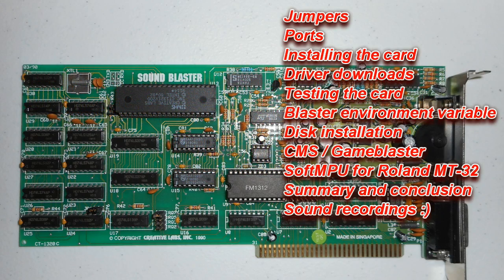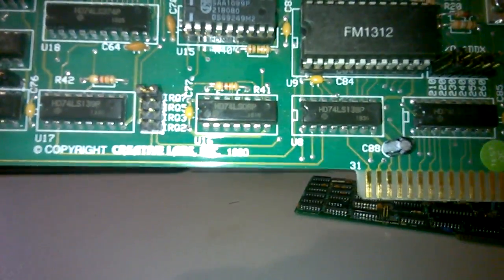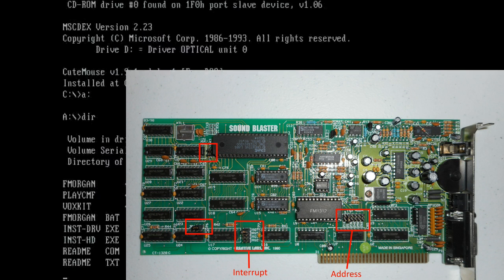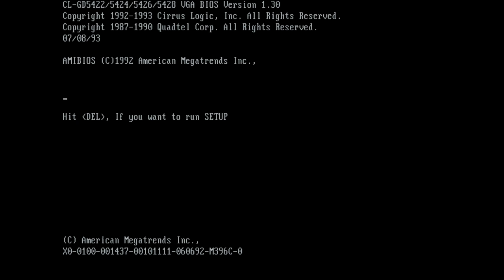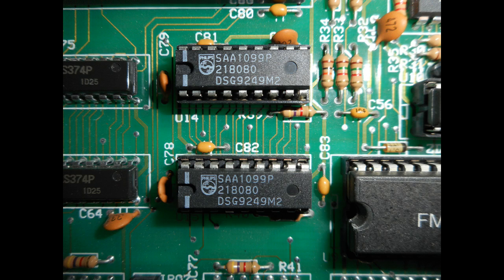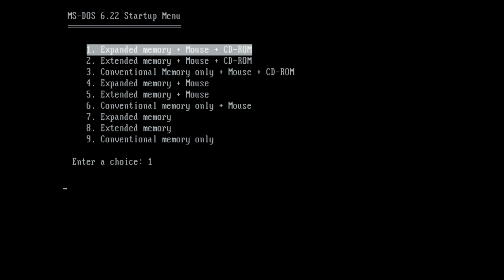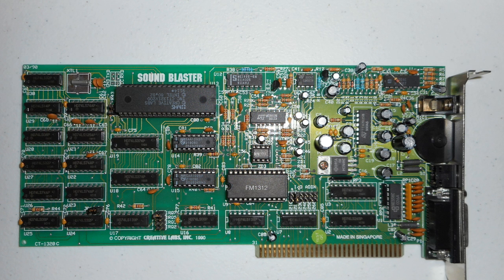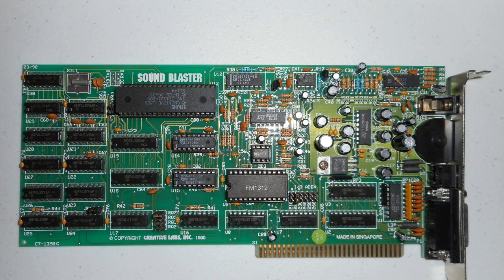Sound Blaster 1.5 Review